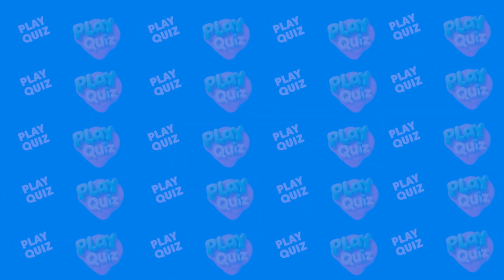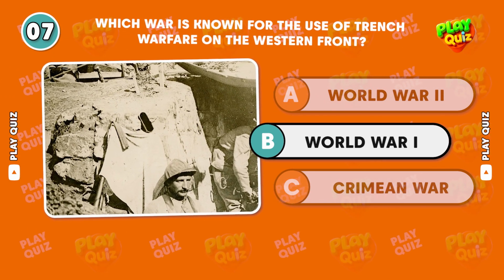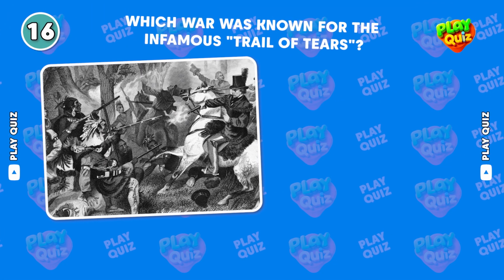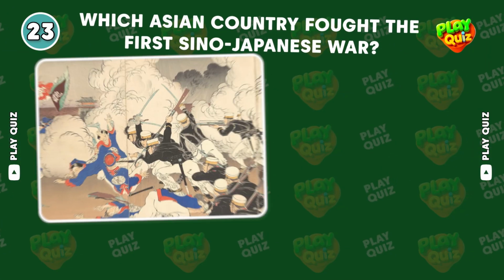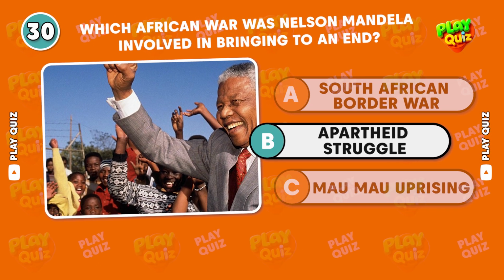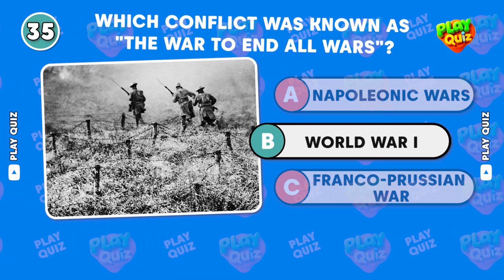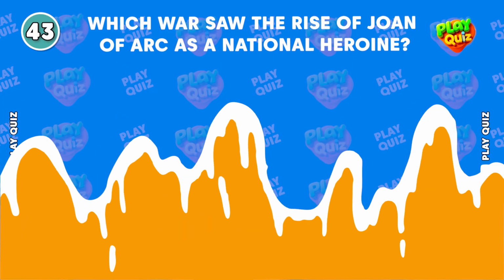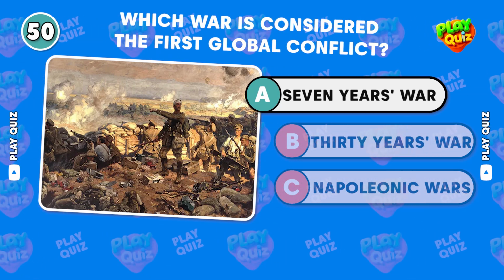🪖 Guess the War! | Test Your Knowledge of Global Conflicts & Famous Battles 🌍🔥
🪖 Think you know your history? Take this thrilling Guess the War quiz and test your knowledge of global conflicts and legendary battles around the world! 🌍🔥

From World War I to the Korean War, this war quiz will challenge your memory and teach you fascinating facts about the biggest conflicts in modern history.

Perfect for students, history fans, teachers, and trivia lovers looking to sharpen their historical skills!

⚔️ Drop your final score in the comments and let us know which war stumped you most!

🎯 Think you can guess them all? 🧠🔥 Get ready for an exciting and fun quiz that will test your knowledge!